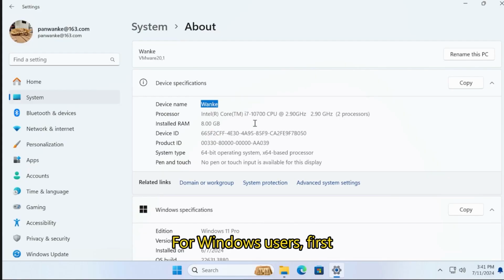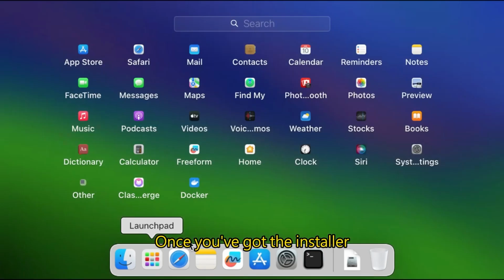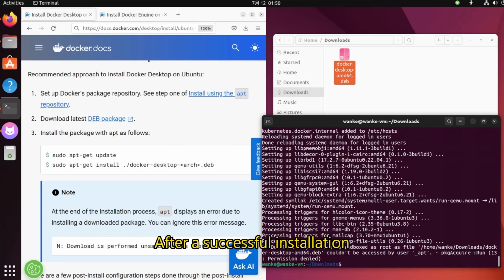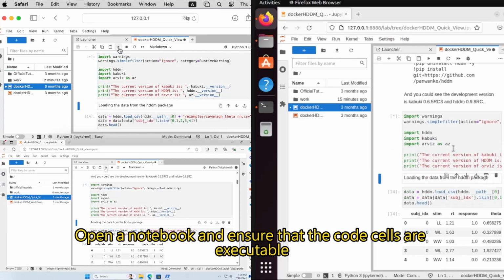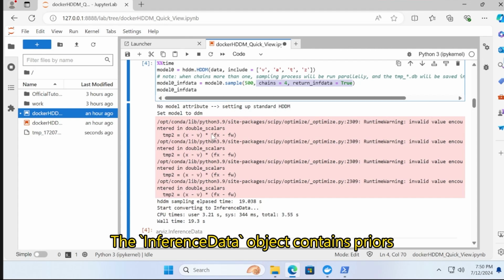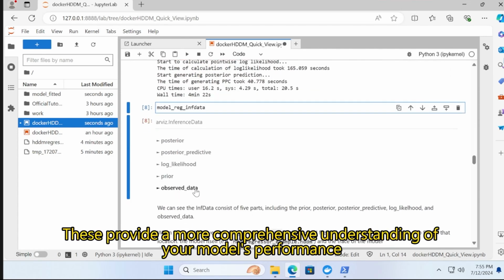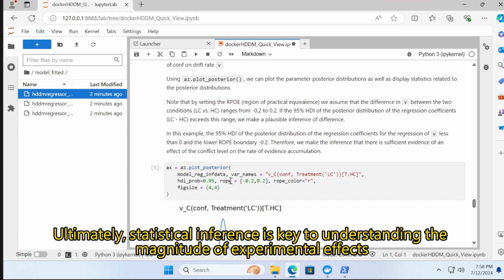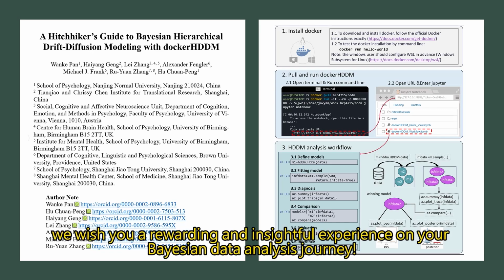dockerHDDM installation and usage guide | cognitive modeling | RT modeling | tutorial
Welcome to this DockerHDDM introduction video!
I'll be guiding you through the process of installing and using DockerHDDM on different operating systems. This video is divided into three parts: installing Docker, pulling and running DockerHDDM, and an introduction to DockerHDDM's features.

In the first part. I'll show you how to install Docker on three different systems.
The second part is how to pull and run DockerHDDM. The third part show the DockerHDDM features.

Timestamps:
0:00 Outline
0:33 Install Docker in Windows
1:54 Install Docker in MacOS
2:50 Install Docker in Ubuntu
4:13 Pull and Run dockerHDDM
5:34 dockerHDDM Usage

The manuscript
Pan, W., Geng, H., Zhang, L., Fengler, A., Frank, M., ZHANG, R., & Chuan-Peng, H. (2022, November 1). A Hitchhiker’s Guide to Bayesian Hierarchical Drift-Diffusion Modeling with dockerHDDM.